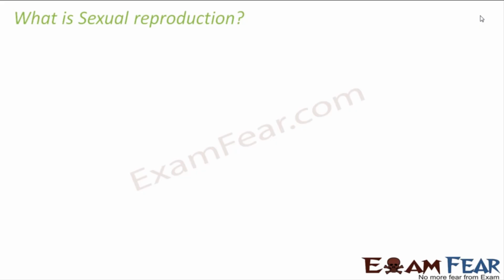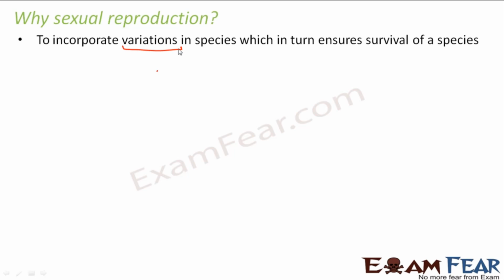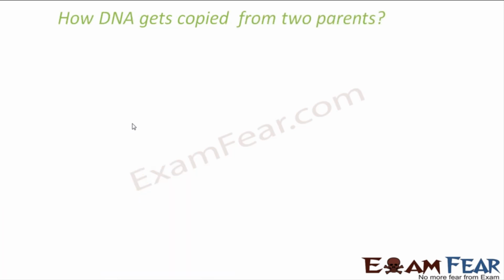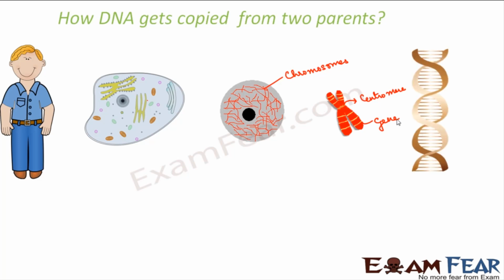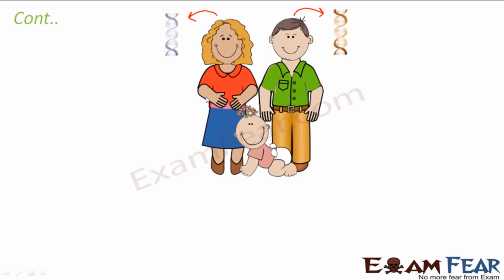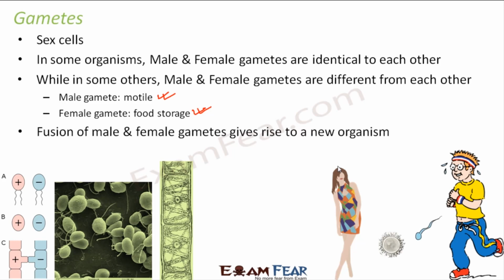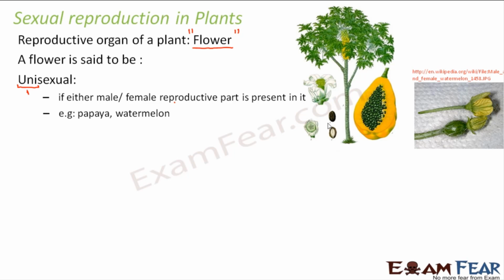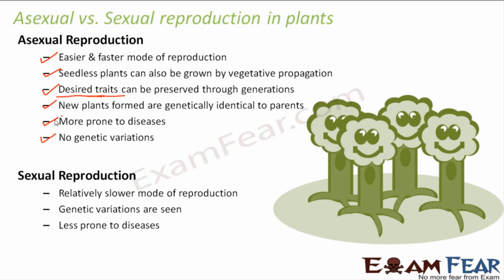Sexual Reproduction| How do Organisms Reproduce #4| Class 10 Science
The creation of two new cells from one involves copying of the DNA as well as of the cellular apparatus. The DNA copying mechanism, as we have noted, cannot be absolutely accurate, and the resultant errors are a source of variations in populations of organisms. Every individual organism cannot be protected by variations, but in a population, variations are useful for ensuring the survival of the species. Each new variation is made in a DNA copy that already has variations accumulated from previous generations. In this video, we will cover:
1. What is sexual reproduction?
2. Need of sexual reproduction
3. Why sexual reproduction
4. How DNA gets copied from two parents
5. Gametes
6.  Sexual Reproduction in Plants
7. Chapter 8 Class 10 Science
8. How do organisms reproduce class 10 Notes
9. How do organisms reproduce class 10
10. Reproductive part of the plant is flower.
11. Sexual vs asexual reproduction in plants